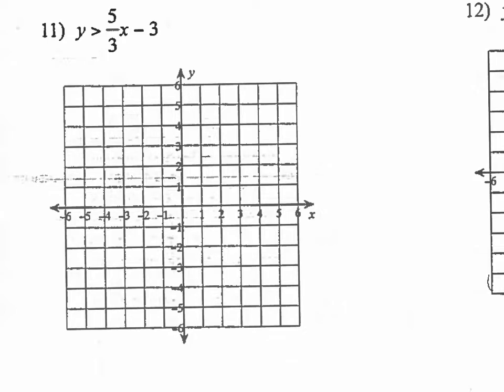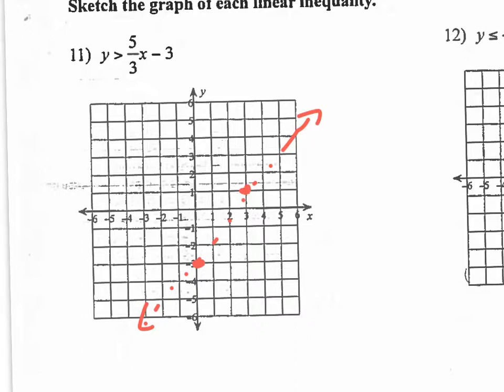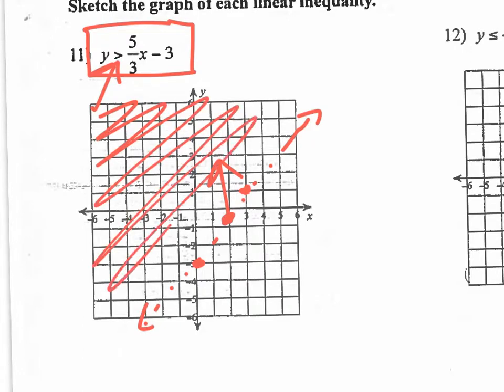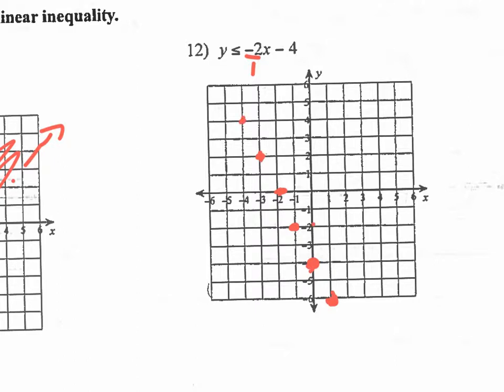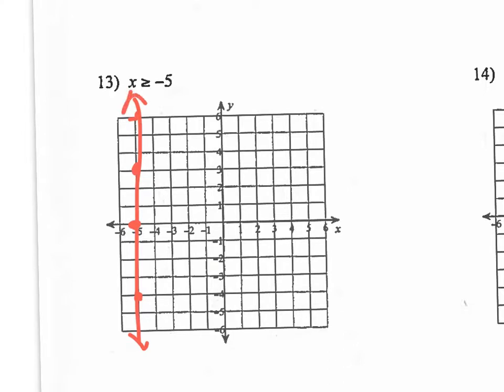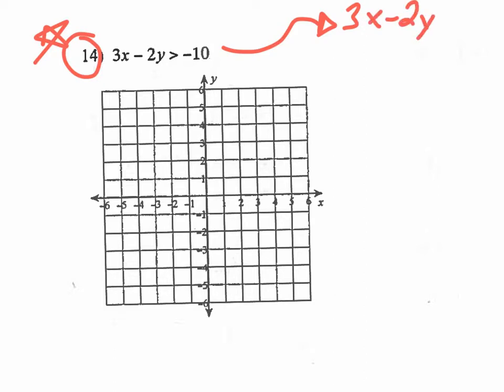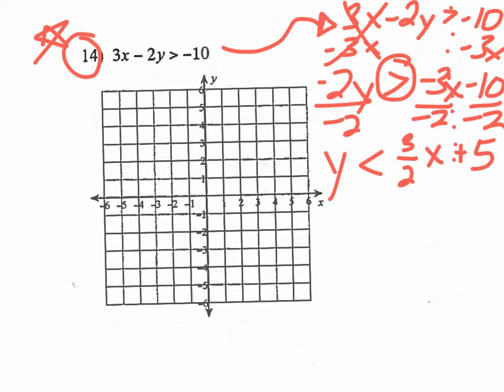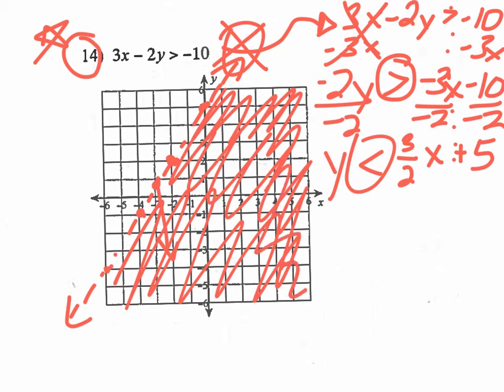U4SUM Review Page 3